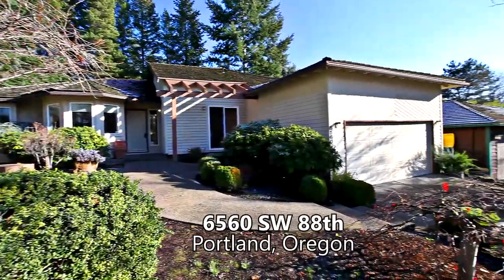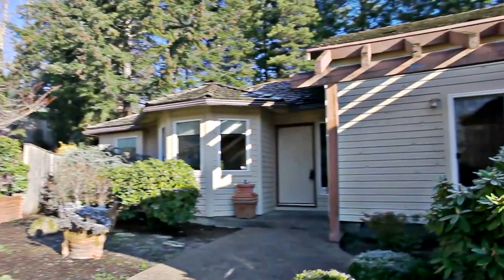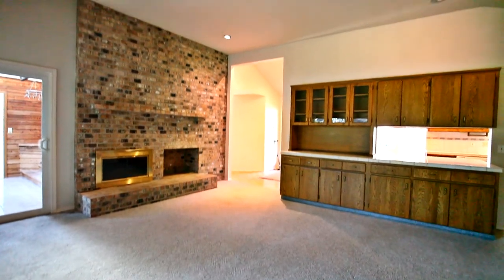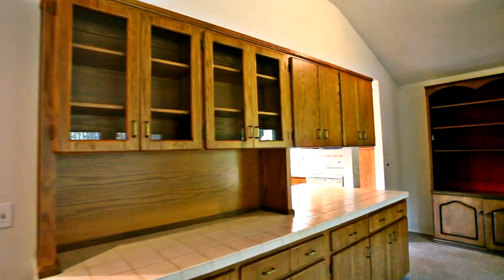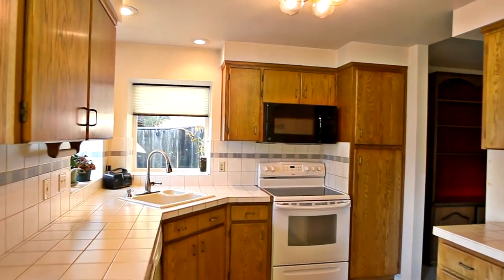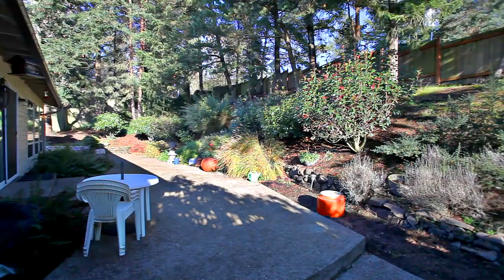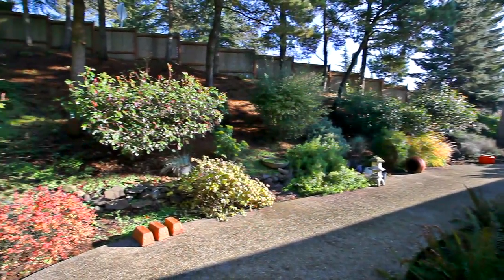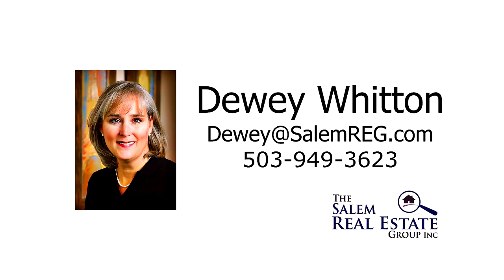One Level Home on Cul de Sac in SW Portland | Oregon real estate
$525,000. Property on end of cul-de-sac with hot tub. 3 bedroom/2 bath/1718 sq ft. Well maintained yard with patio/sprinkler system. Property sold As-Is.